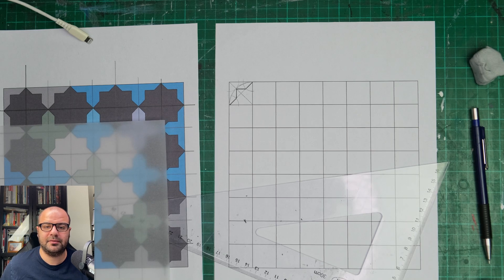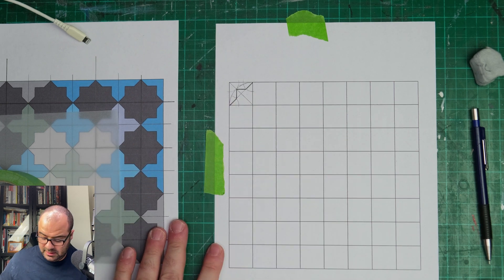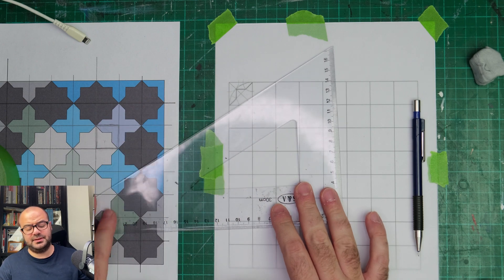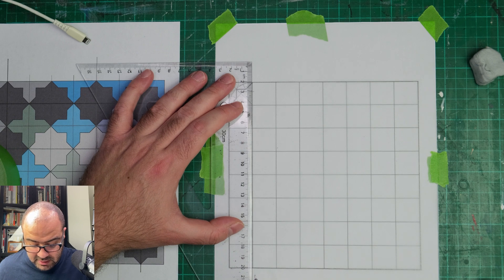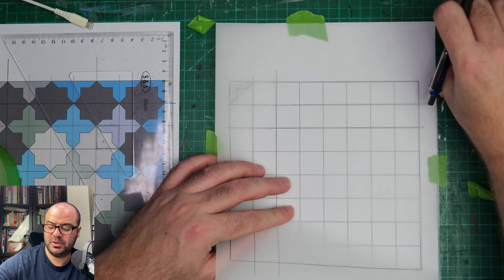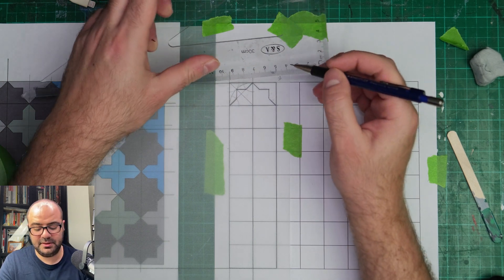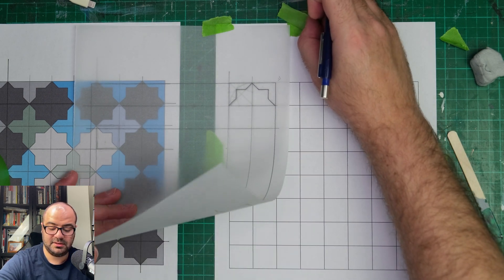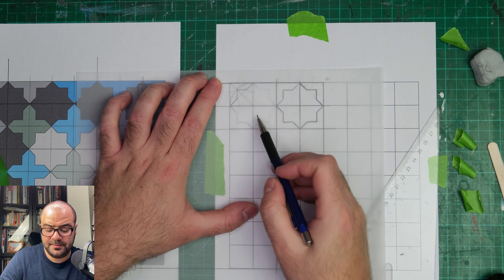Unveiling the Secrets of Geometric Art: Repeating base unit to create Islamic geometric patterns!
In this tutorial, we'll be revealing the secrets of geometric art: Repeating the base unit to create Islamic geometric Patterns. The key is to know how to tesselate the base unit to repeat the pattern.

By following the steps in this tutorial, you'll be able to create stunning geometric patterns that look just like those found in Islamic art. This tutorial is easy to follow, and once you've learned the basics, you'll be able to create this pattern and apply it to any surface you want! With this technique, using tracing paper, you'll have everything you need to create beautiful Islamic geometric patterns, and repeating patterns in general.
The good news is that when you finish, you will have a template on the tracing paper that can be used over and over again to transfer and create designs, and can last you a very long time.

My favourite compass (Staedtler)
My favourite mechanical pencils (Faber Castell)
My favourite set square (Rotring)
My favourite tracing paper (Clairefontaine)
My favourite eraser (Faber Castell)
Inking pens (Micron)